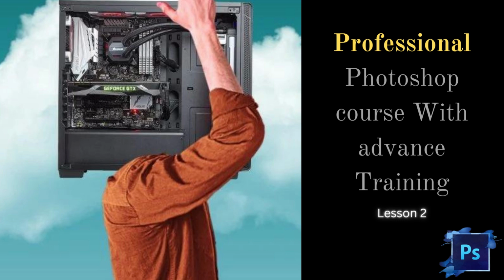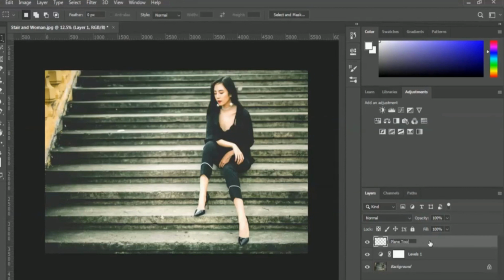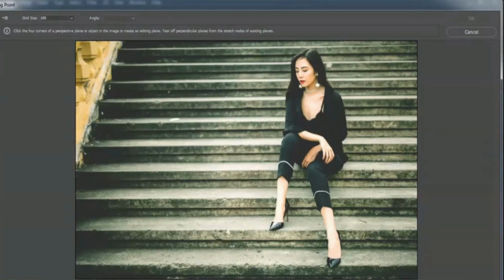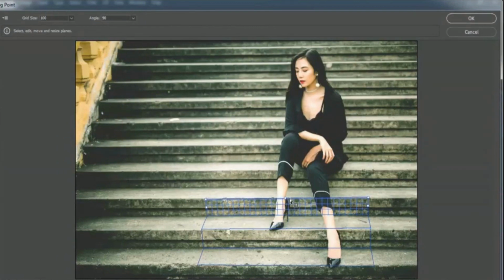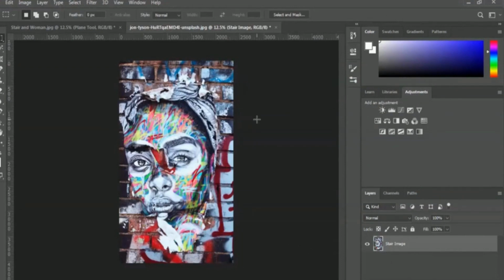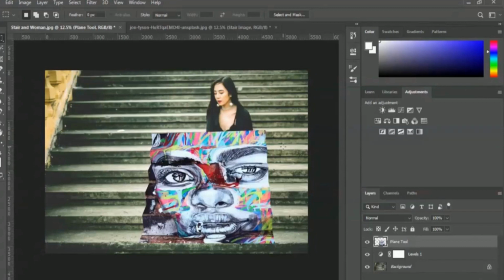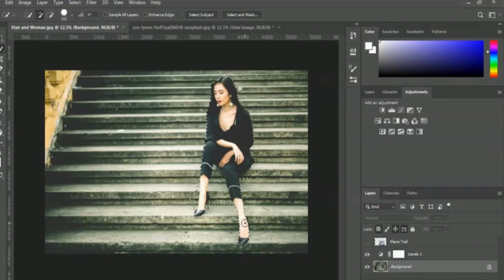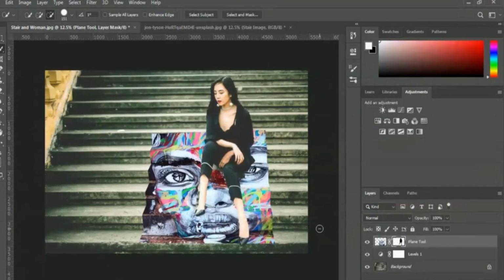3. Perspective Selection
I believe that education should be accessible to all, regardless of financial barriers. That's why my channel is dedicated to bringing you a vast array of high-quality, free online courses from reputable platforms and renowned educators.
Are you passionate about learning new skills, exploring different subjects, and expanding your horizons? You're in the right place! I offer a diverse selection of courses spanning from programming, languages, and technology.